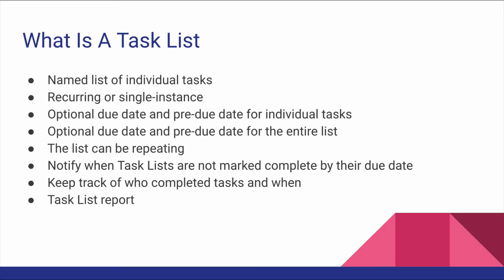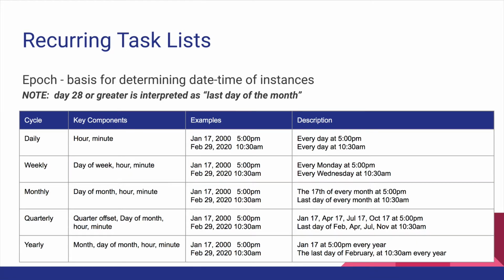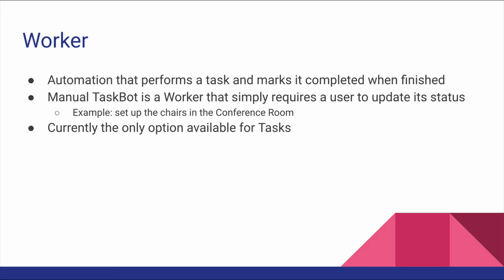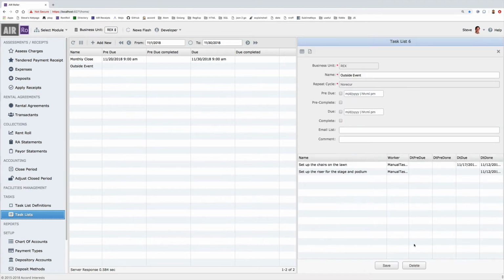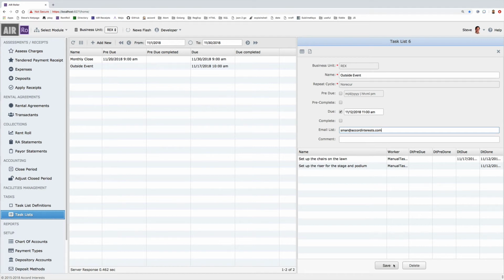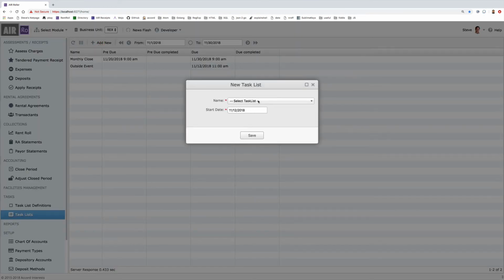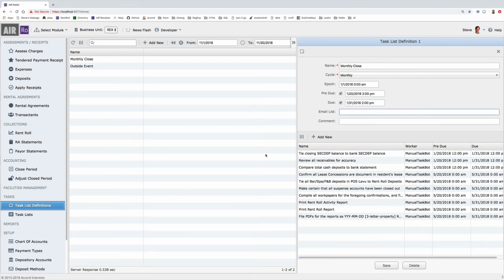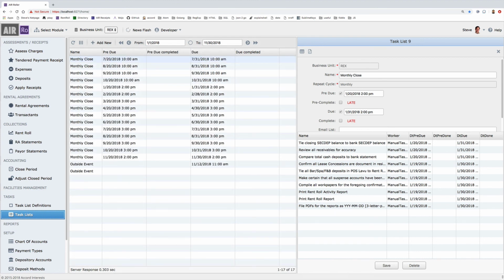AIR Roller - Task Lists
This AIR Roller tutorial covers Task Lists.